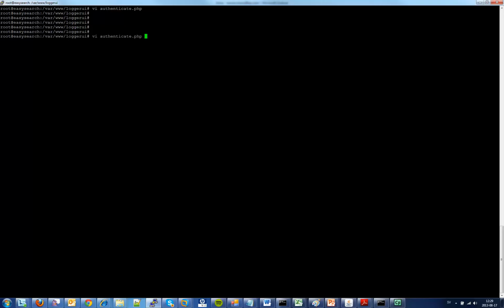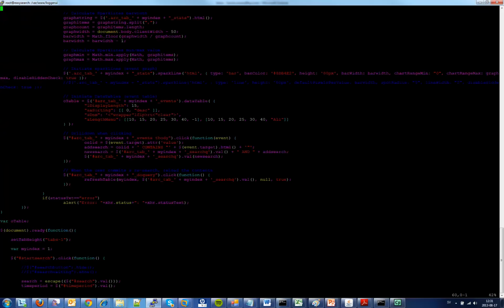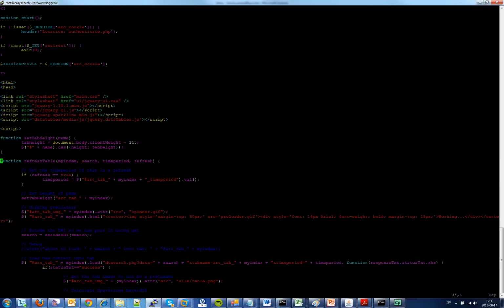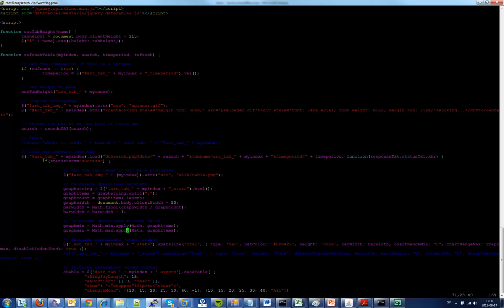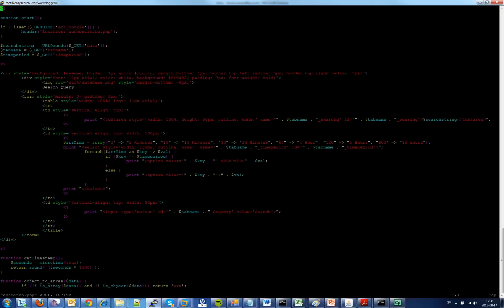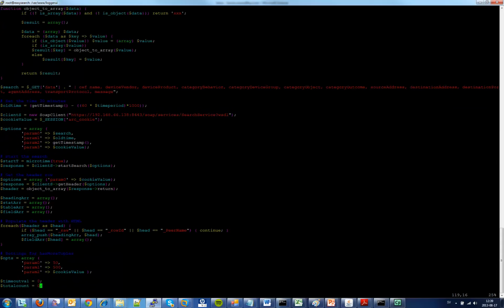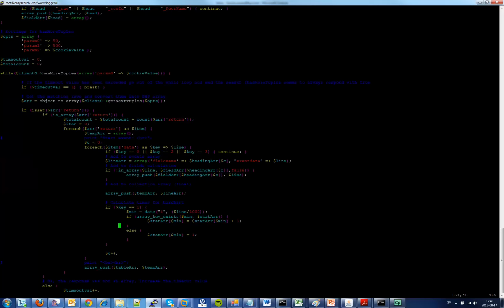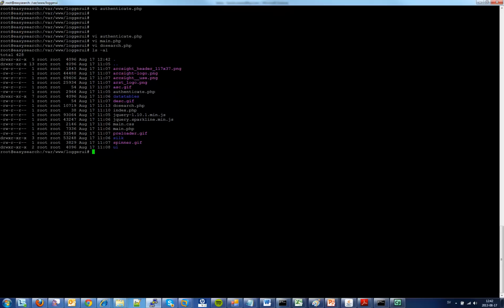ArcSight Logger API - The code - Henrik Olsson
Follow on from the previous API explanation from Henrik This video covers the explanation of the code involved and how it operates.